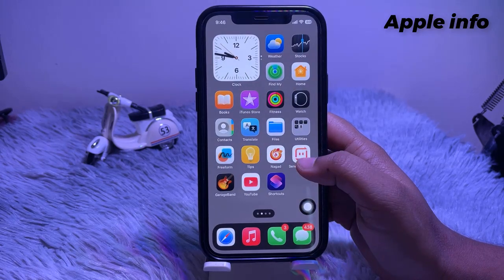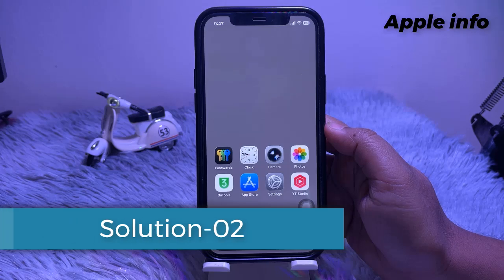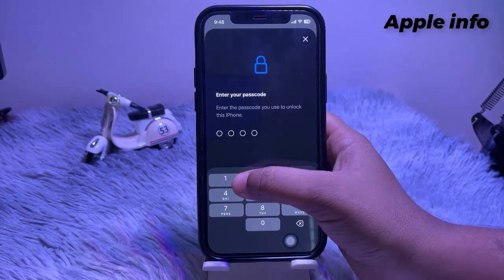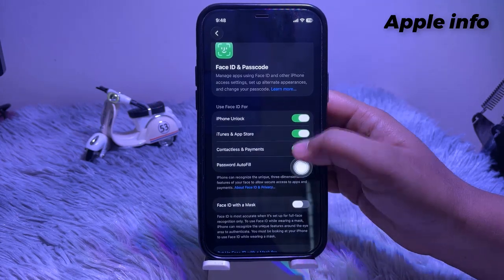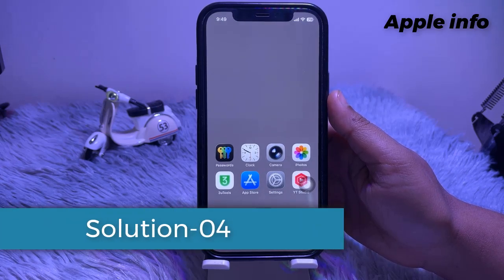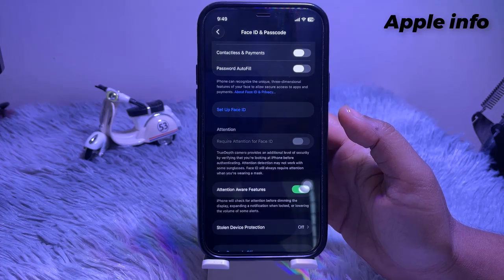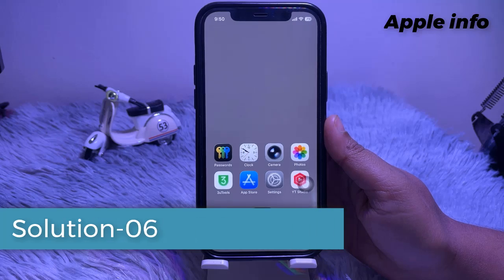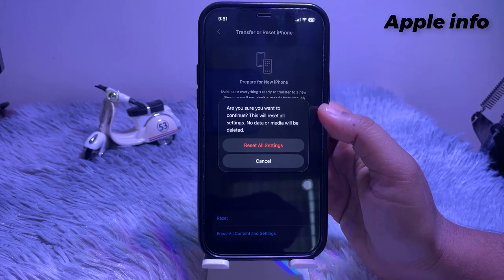How to fix Face ID not Working on iPhone